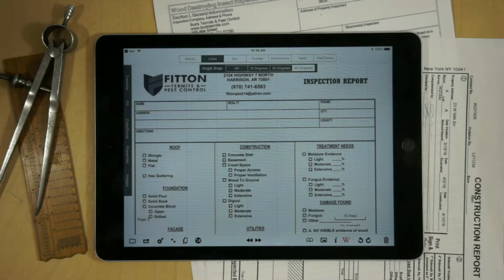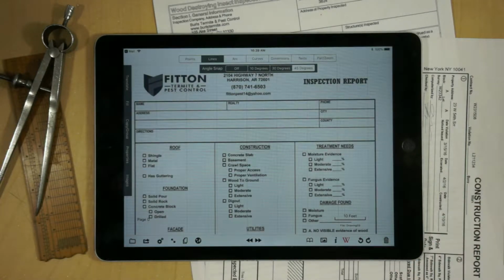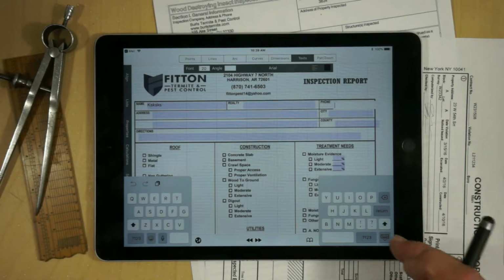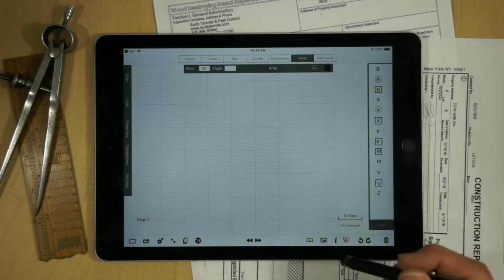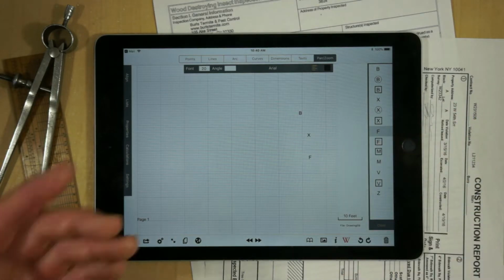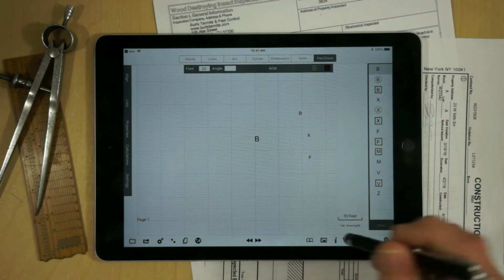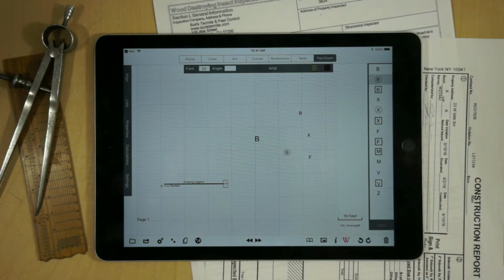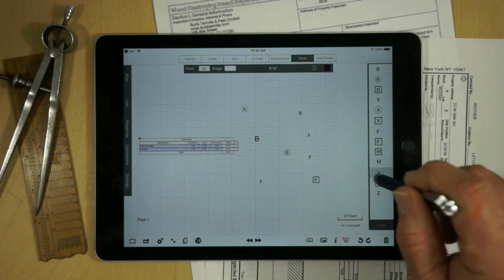Fitton Configuration Demo